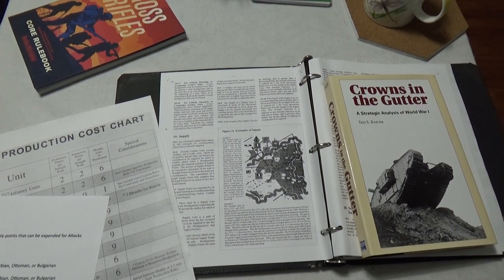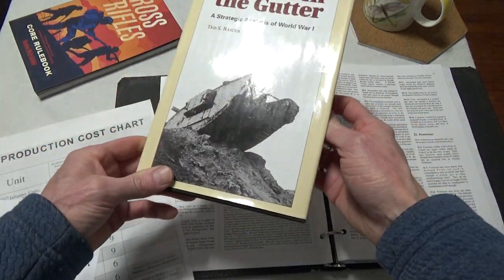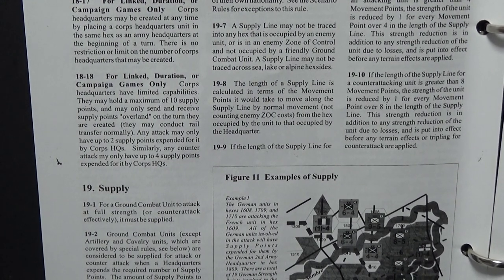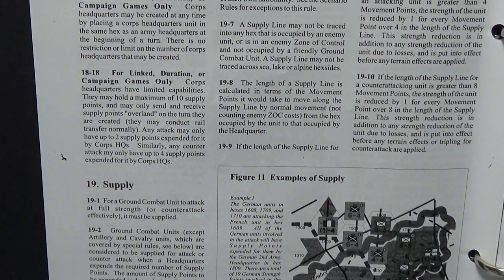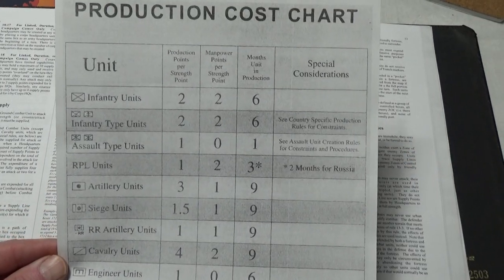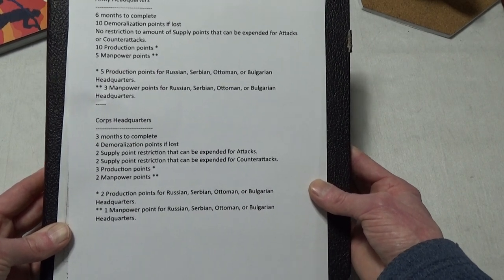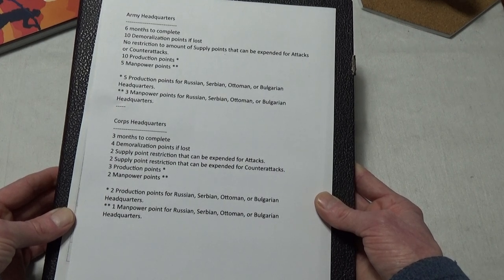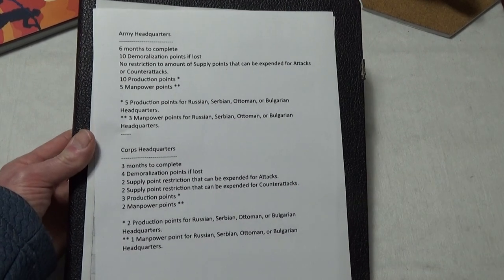Banging On About Corps HQs Again